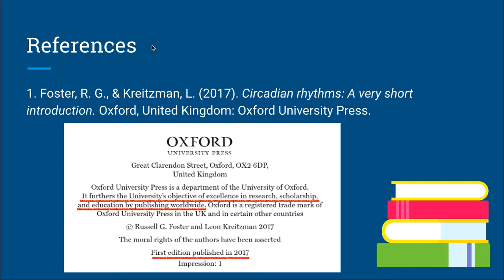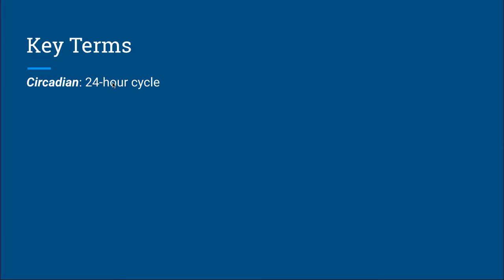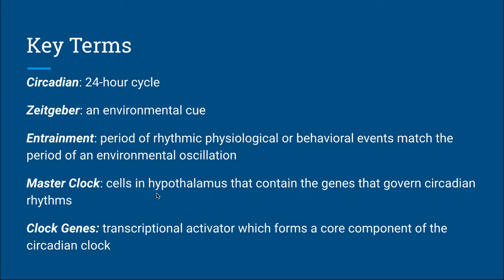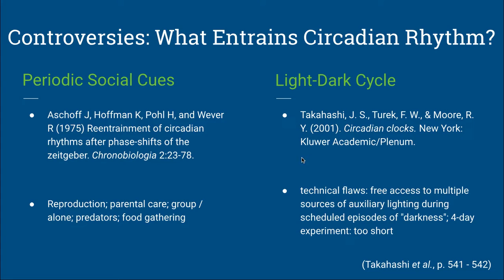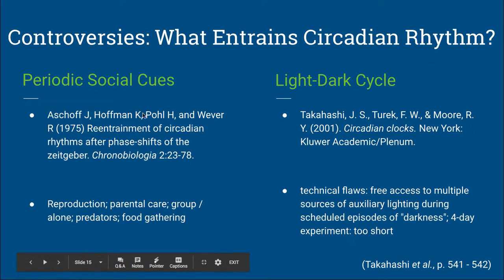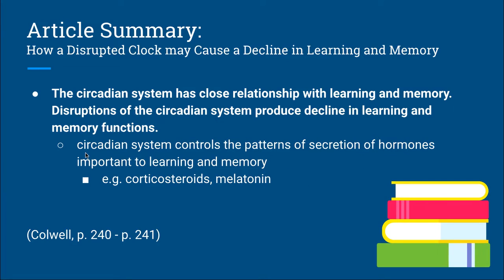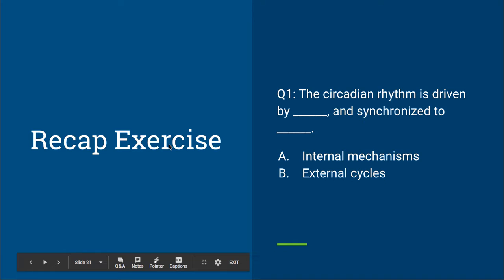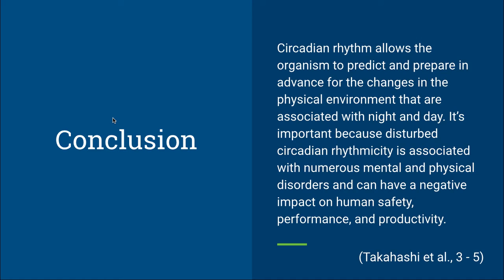Psych 1 Presentation_Mechanism and Effects of Circadian Rhythm_Qiqing (Lily) Li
Psych 1 Final Presentation about Mechanism and Effects of Circadian Rhythm